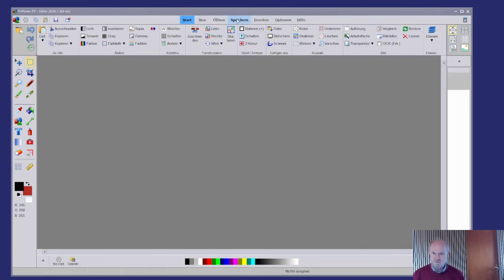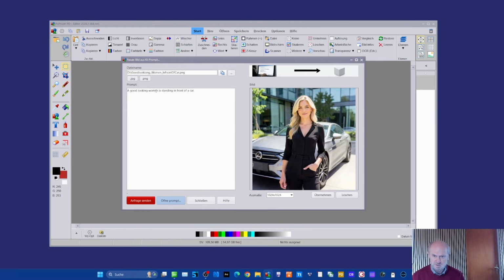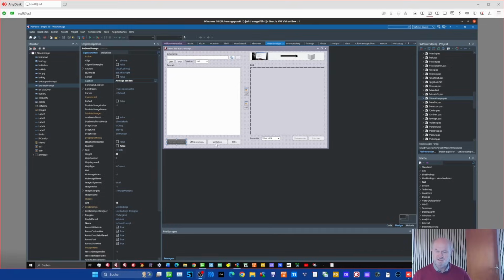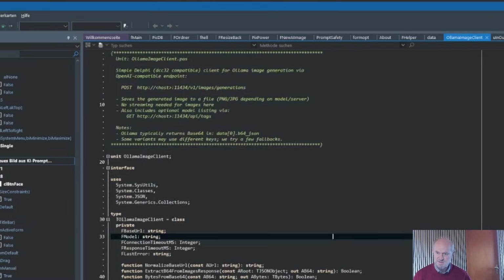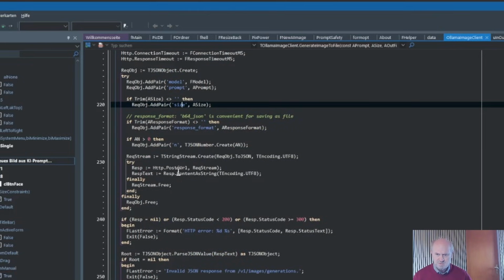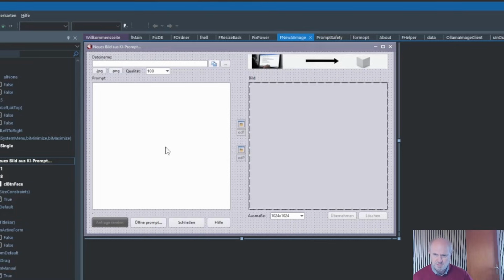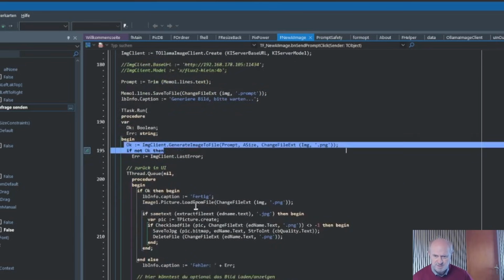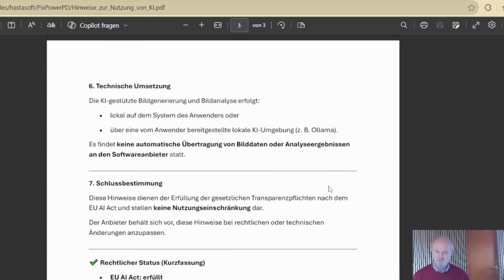Use AI-Image generation in your Delphi Apps with local AI ( Ollama Server )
In this short video I show, how one can use an ollama server (and only local used) and an image-generating model to create images in Delphi apps (no API-key or cloud needed).